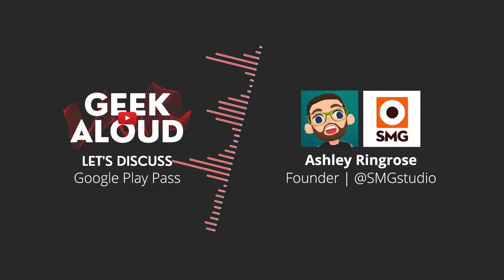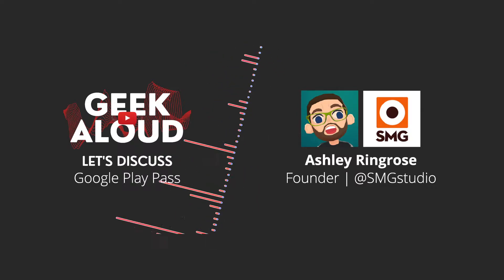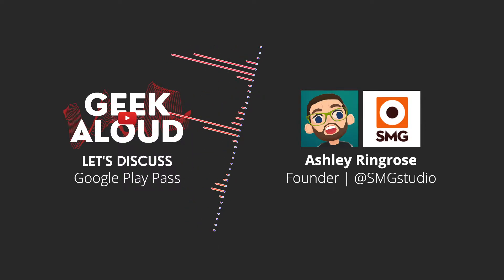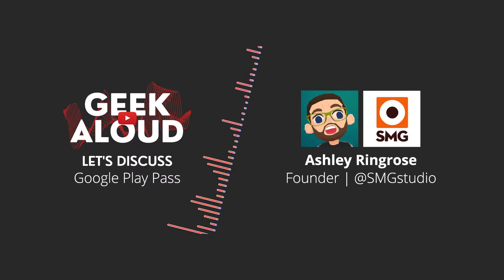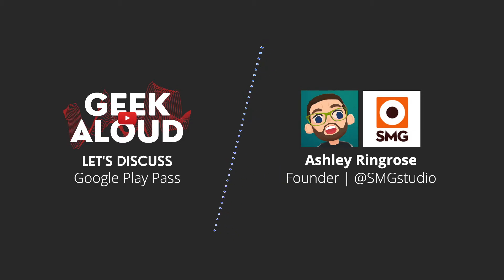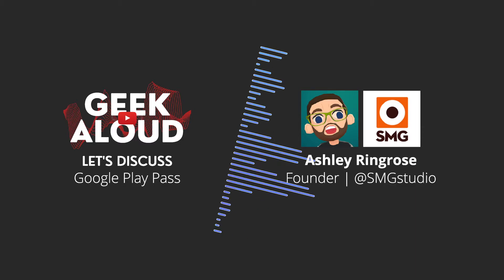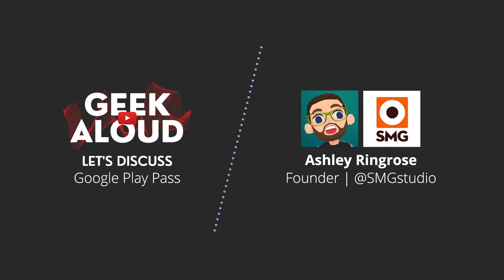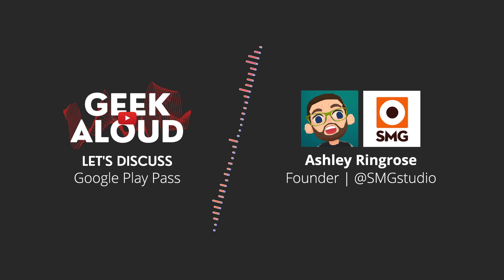Let's Discuss - The Google Play Pass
With the @Google PlayPass finally out in Australia, Ashley Ringrose from @SMG Studio and I discuss the Google Play Pass.

We hope you enjoy this discussion.

PSN: TR0Y_J
XBL: TR0Y J